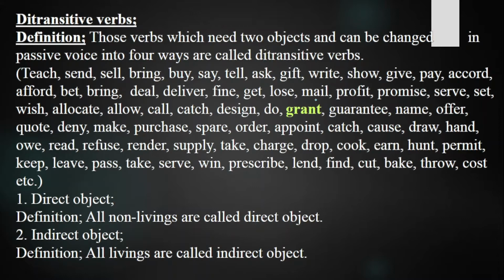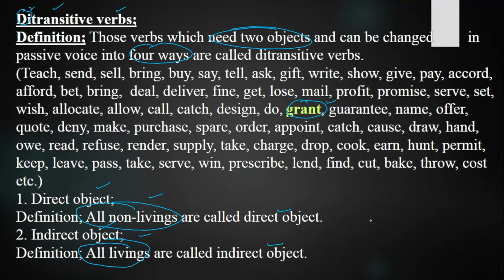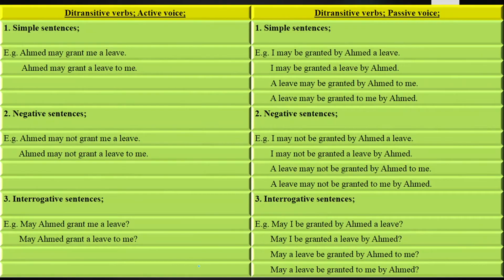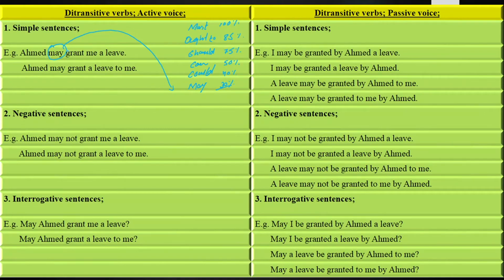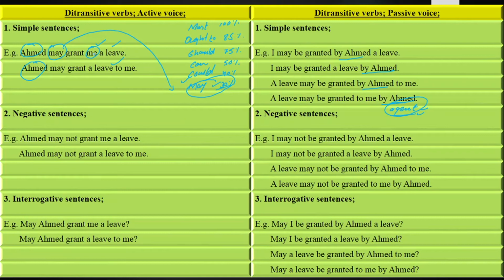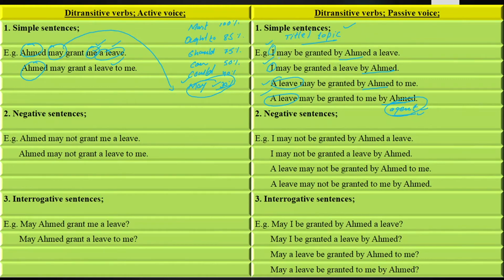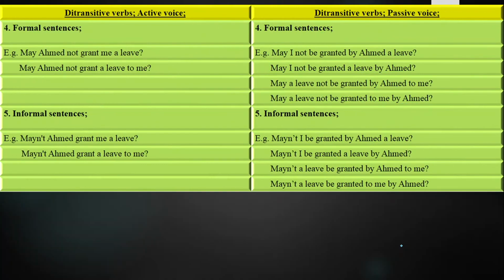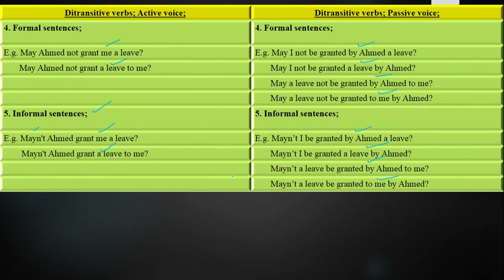Ditransitive verb "Grant" into passive voice in Modal Auxiliary Verb "May" Lecture No. 93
Here we will try to understand how to change the sentences of ditransitive verb "Grant" from active voice into passive voice in modal auxiliary verb "May" in four ways with simple, negative, interrogative, formal and informal sentences.